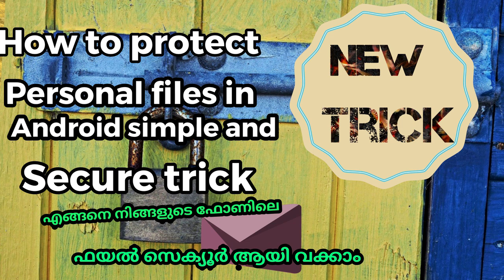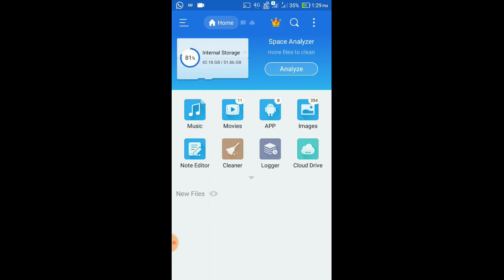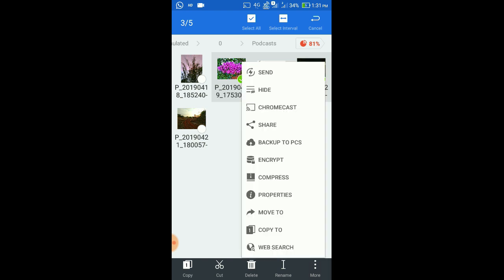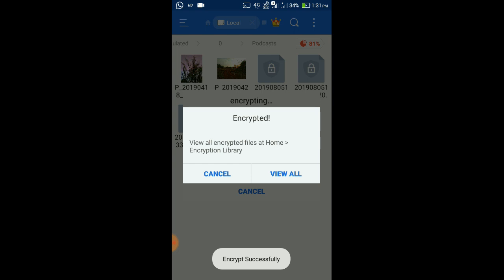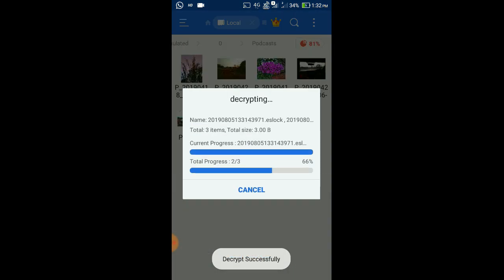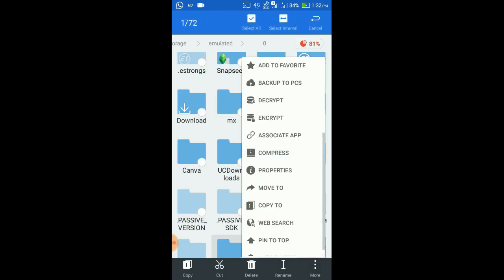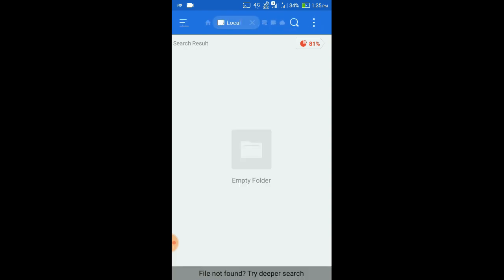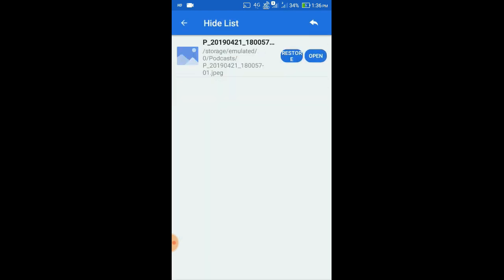How to secure your files on android,with simple trick.എങ്ങനെ ആൻഡ്രോയിഡിൽ പേർസണൽ ഫയൽ സെക്യൂർ ആക്കാം.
മച്ചാന്മാരെ സപ്പോർട്ട് ചെയ്യണേ .its a advanced and simple way to 1000% secure your files on android. with a simple application .